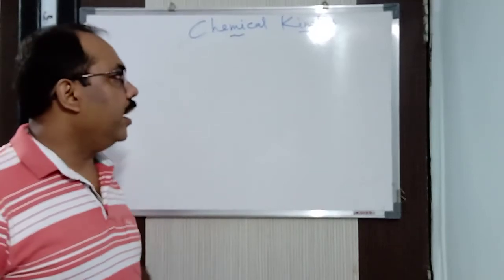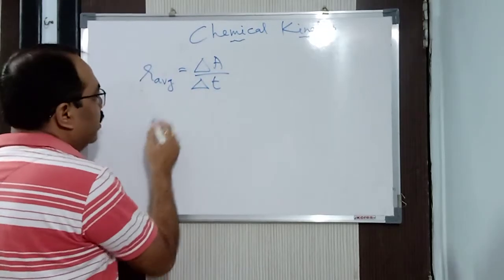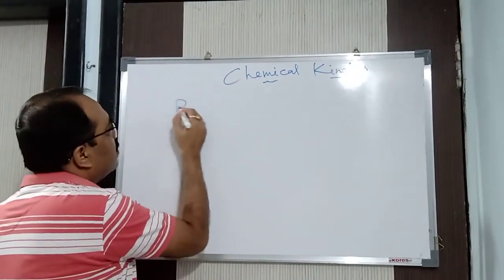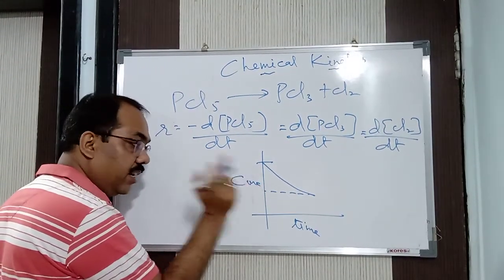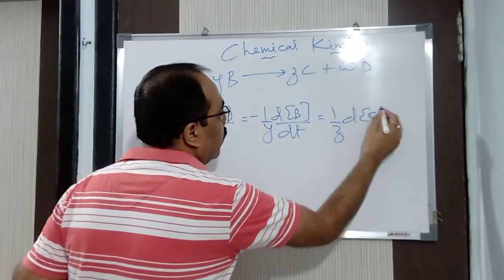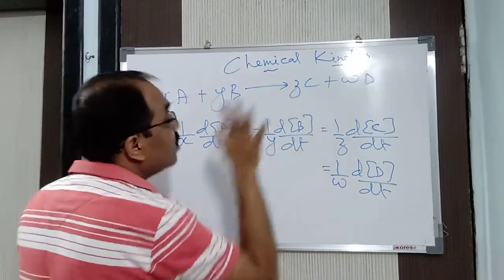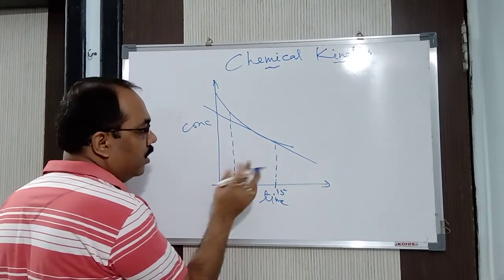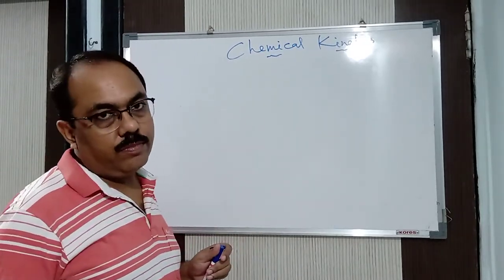Chemical kinetics part 2